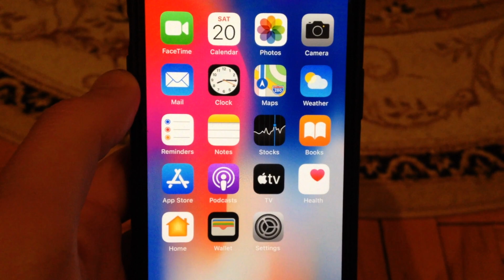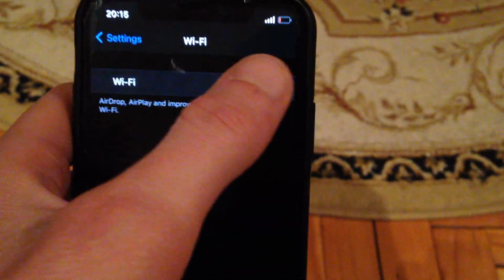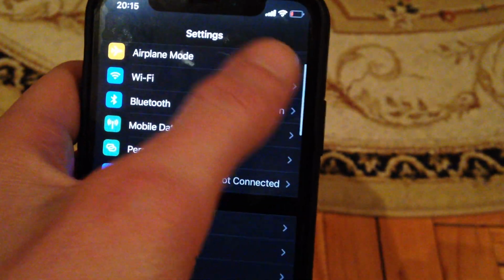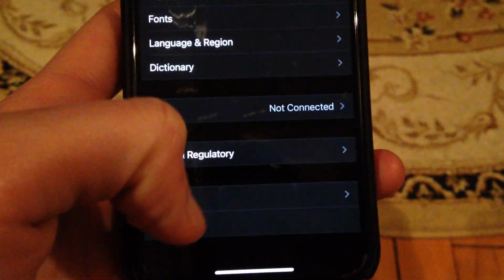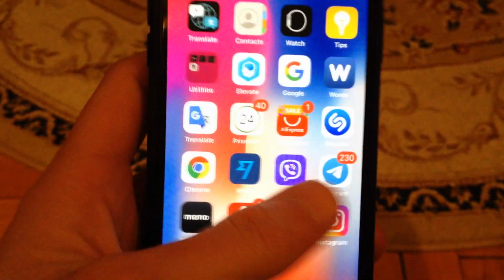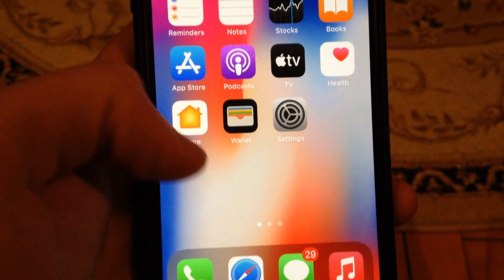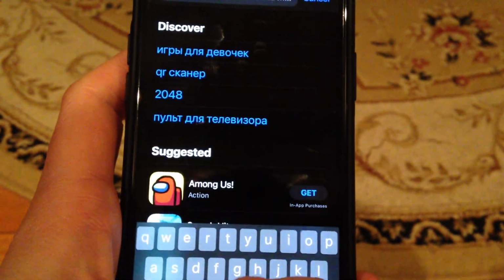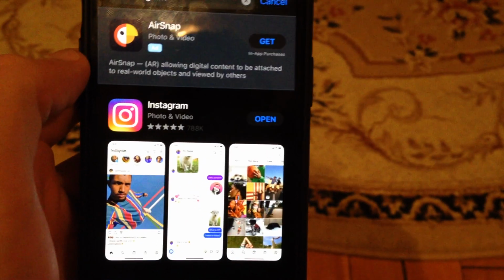How To Fix Couldn't Refresh Feed On Instagram iPhone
If you don't know How To Fix Couldn't Refresh Feed On Instagram iPhone , this video i for you.